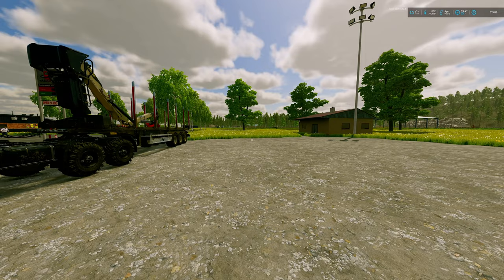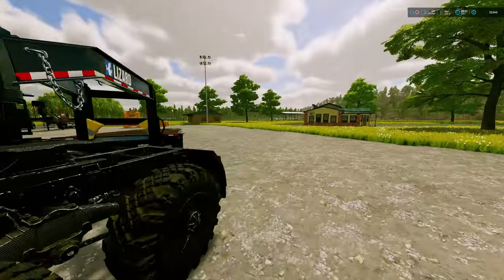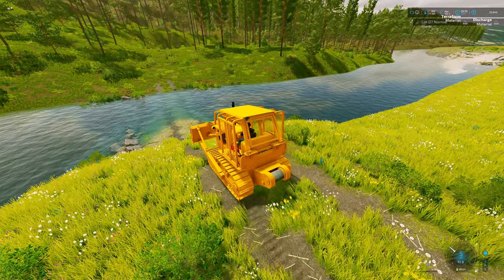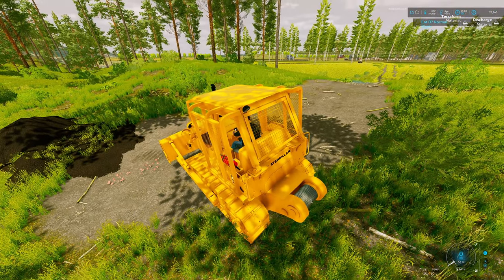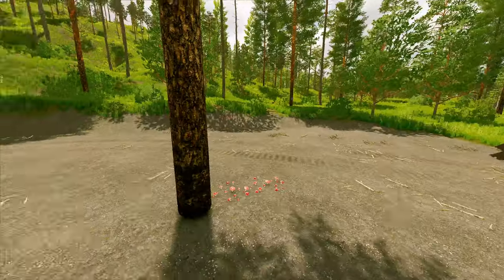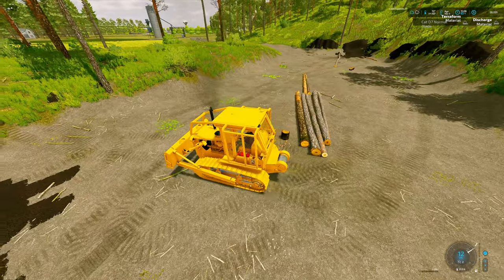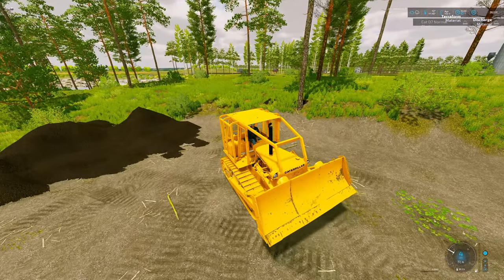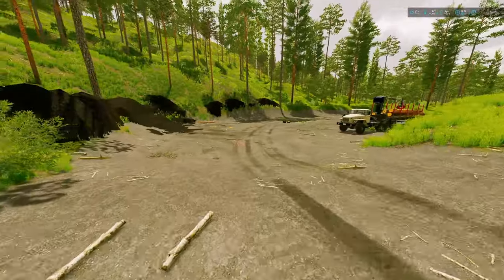Making a landing/loading area | Hillibee Creek | Episode 20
In this one I buy a new bulldozer and use it to create a spot in the logging claim where I can drag the logs to and load them onto the truck!

Happy Farming!

Mods used in this series:

Gameplay Mods:

-TerraFarm_MCE

-Info Message HUD

-Cultivator Field Creator

-Guidance Steering

-Trailer Axle Blocker

-Store Deliveries

-Real Dirt

-Real Mower

-3rd Person

-Paint and Terraform Anywhere

-Precision Hands

-LumberJack

-CoursePlay

-Reduce Engine Braking Force

-Exhaust Extension

-Enhanced Loan System

-Color Grading Editor

-Construction Screen Zoom

-Extended Game Infodisplay

-Show Fill Level Name

-Repair Place

-Critters

-Free Fences And Bushes

-HUD Toggle

-Player Position Saver

-Free Landscaping Tools

-Better Time Scale

Equipment:

-CatD7G

-50ft Gooseneck Trailer

-Brush Hog

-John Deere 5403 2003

-FarmCon22 - John Deere 710

-John Deere 6M Series

-Lizard 44202/5557

-Fliegl Timber-Runner Z Crane Pack

-Husqvarna S2800

-TLX 1982 Special

-Lizard U7XX

-Guttler Mayor

-Gorenc Graser 600

-John Deere B 12ft Grain Drill

-GVS 6u

-QuickBale

Buildings:

-Shed Package

-Fieldshelter

-Small Farm Pack